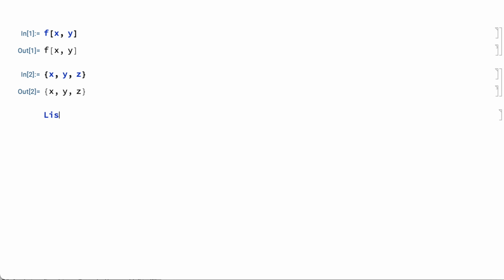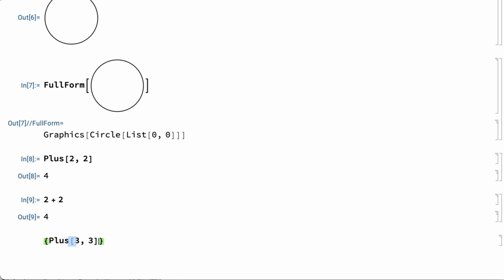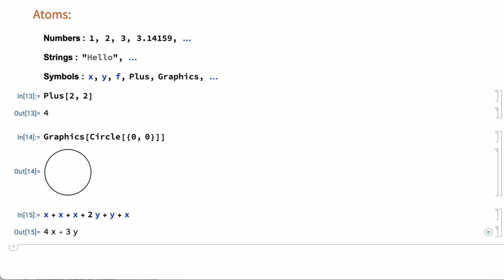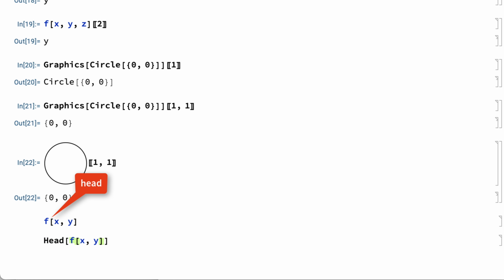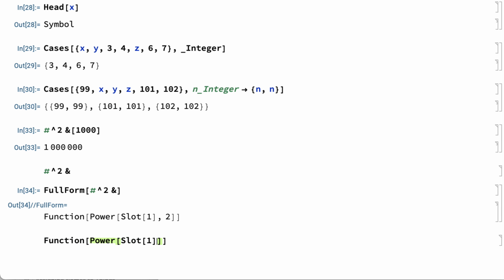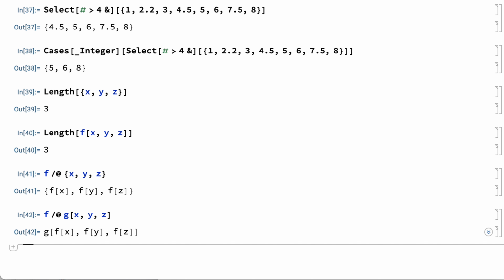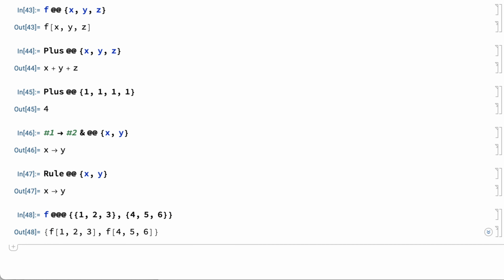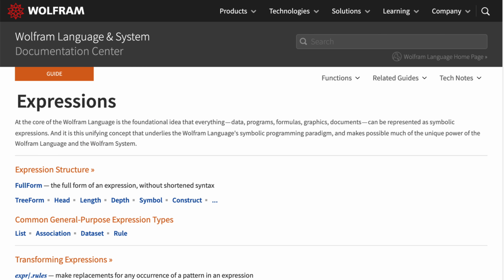The Structure of Wolfram Language Expressions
Learn about Wolfram Language programming syntax and components. See how to use numbers, strings and symbols to write programs, create visualizations and work with mathematical functions in examples.